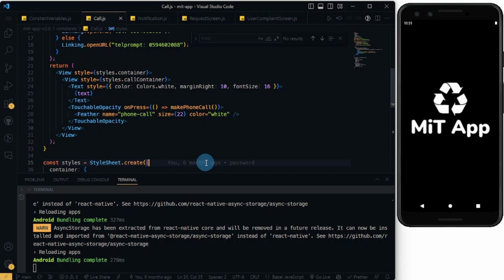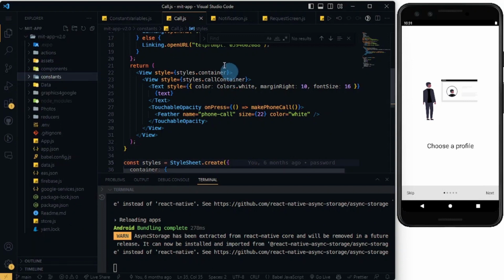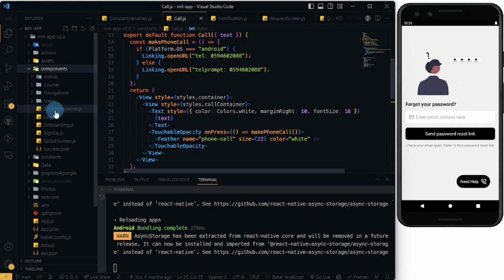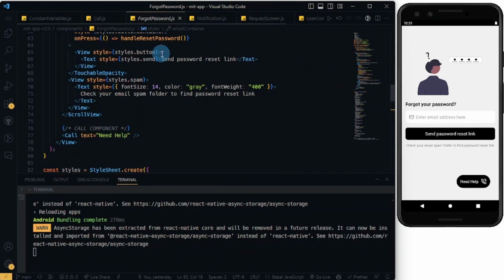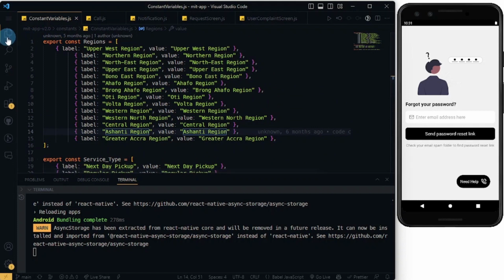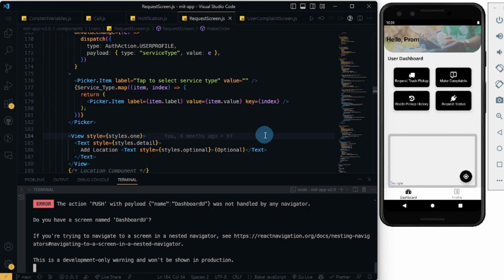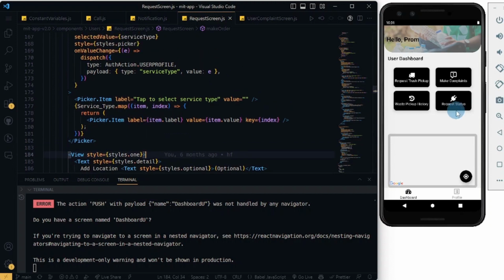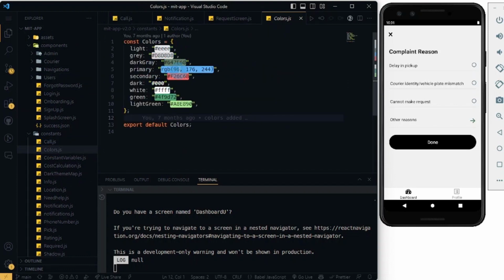Beginner Guide to Reusable Components and Clean Code in React Native 👨🏿‍💻✅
Gear used 🎙️:
Microphone - Neewer NW-7000 USB Condenser Microphone Kit